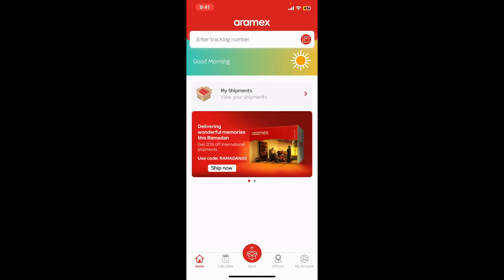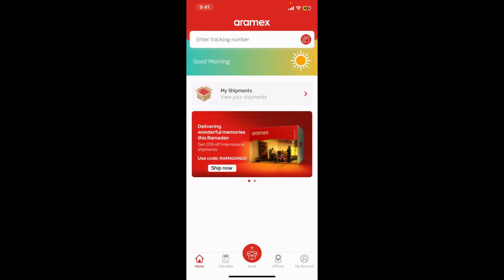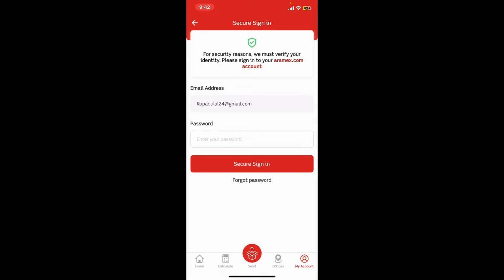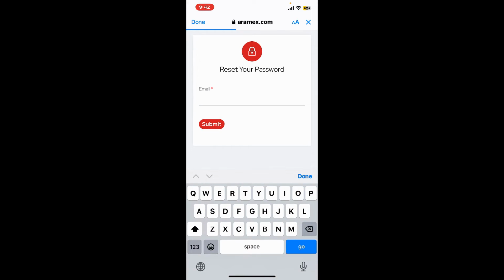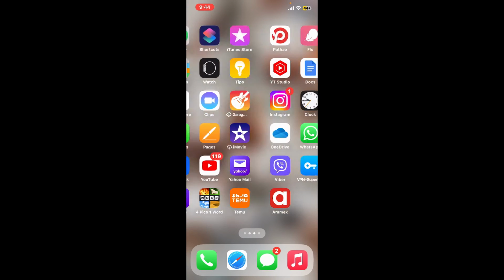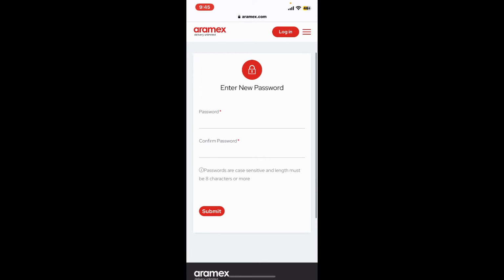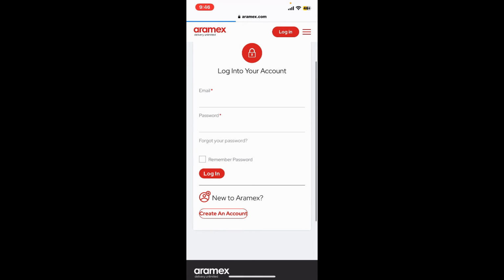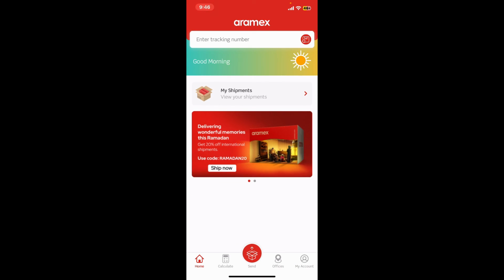How to Change Aramex Password 2024?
Need to update your Aramex password for security or convenience? Whether you want to enhance your account security or simply reset your password, we’ve got you covered. In this tutorial, we'll walk you through the straightforward steps to change your Aramex password.
Follow along as we guide you through the process on both desktop and mobile devices. Keeping your password updated is essential for protecting your personal information and ensuring the security of your shipments.